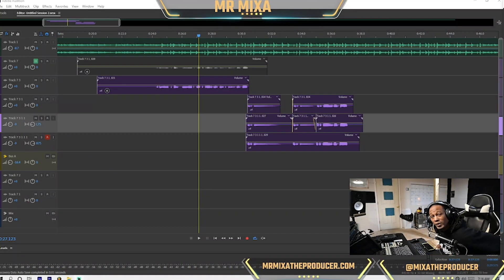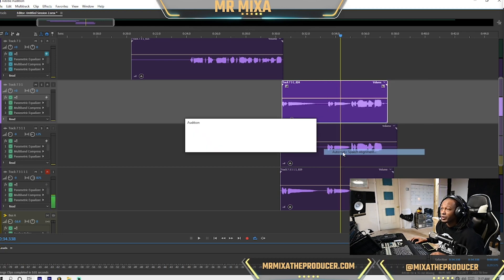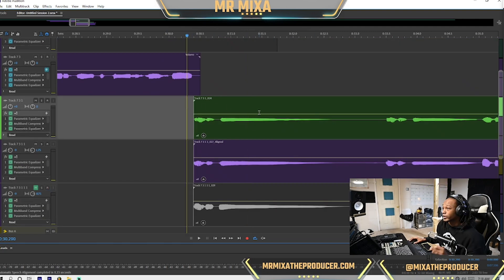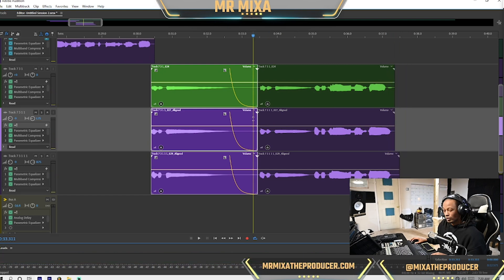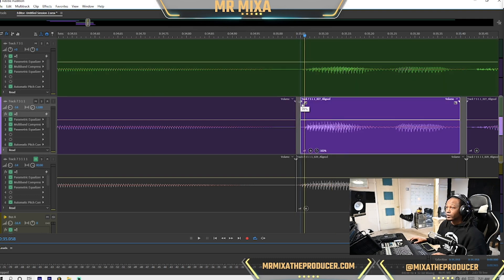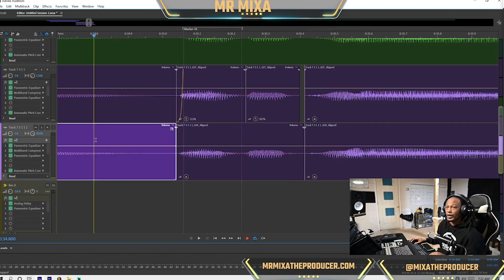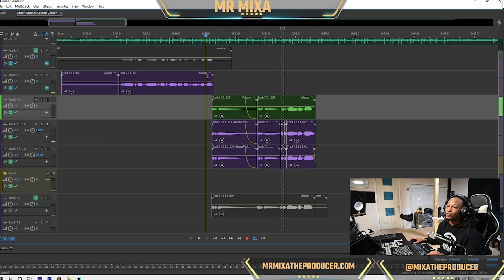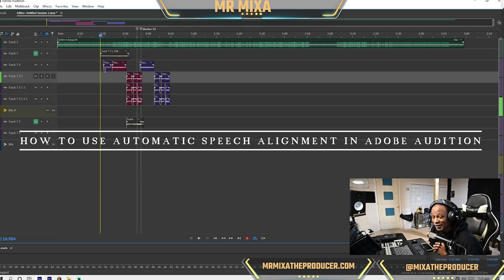How To Use Automatic Speech Alignment In Adobe Audition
ALL INPUT IS GREATLY APPERCIATED.
mrmixaproductions LLC
*BEATS*TYPE BEATS *MUSIC VIDEOS*HOW-TO ADOBE AUDITION*NEWS PODCAST*SKITS